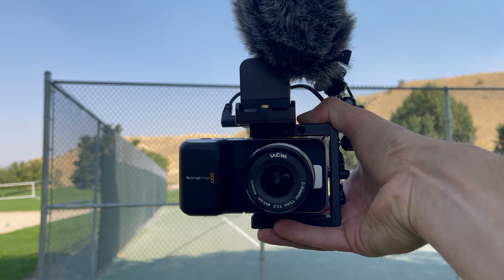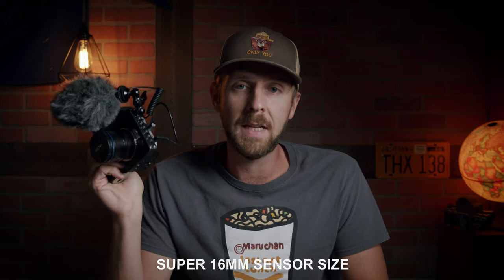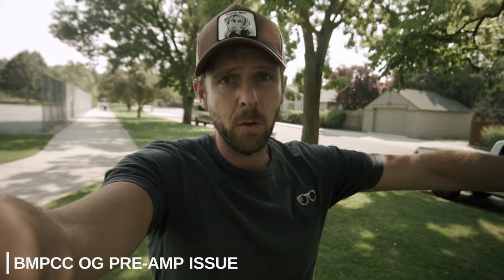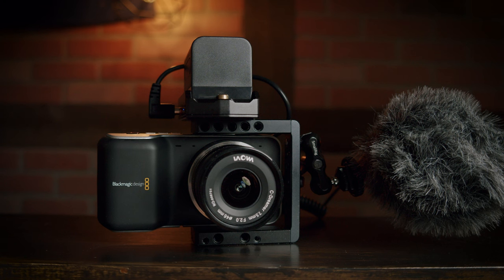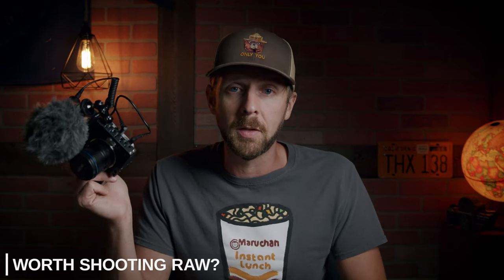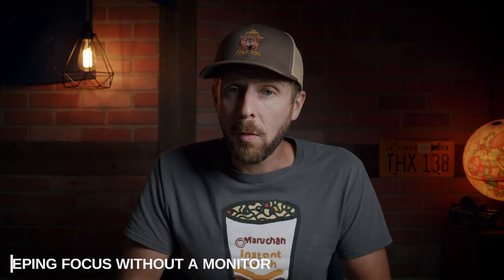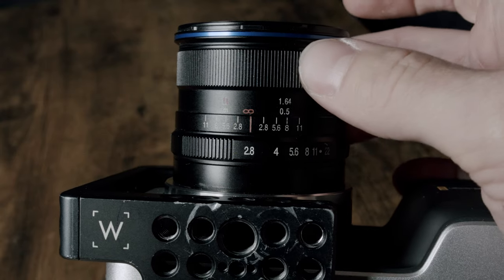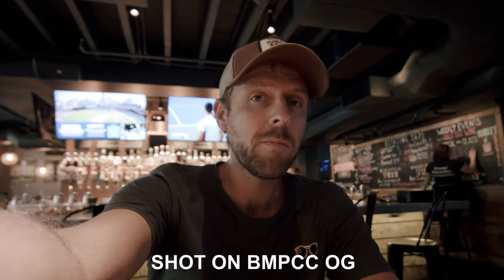BMPCC OG | IS IT A VLOGGING CAMERA?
Can you vlog with the BMPCC OG? If so, what you you need to add to make this a vlogger friendly camera? Today I take a deep dive into my favorite camera to let you know if the BMPCC OG is the camera to get in 2024--especially if you plan on vlogging with it.

EQUIPMENT SHOWN
LAOWA 7.5mm MFT
LAOWA 9mm MFT
MOVO Vlog Microphone
RODE Vlog Microphone
Battery Adapter
BMPCC OG 12v cable
NPF Batteries + Charger
Small Rig Magic Arm
Variable ND w/IR Cut
46mm Step-up Rings
49mm Step-up Rings
JOBI Tripod

BMMCC Memory Cards (USA):
Kingston Canvas Select Plus 128GB
Kingston Canvas Select Plus 256GB
Kingston Canvas Select Plus 512GB
Sandisk Extreme 512GB 95MB/s

MY GEAR
BMPCC 4k
Panasonic Lumix 12-35mm f/2.8
GODOX ML60
FOTGA A50TL
Manfrotto Element
RODE NTG 2
Variable ND

MY FILMS
ALMOSTING IT
ALMOSTING IT SOUNDTRACK

RESOURCES TO HELP
Independent Ed
Producer to Producer
How NOT to make a Short Film

00:00 - INTRODUCTION
01:55 - LENS OPTIONS
03:24 - AUDIO ISSUES
04:01 - BATTERIES AND OTHER ADD ONS
06:46 - SHOOTING RAW?
09:04 - HOW TO KEEP FOCUS
11:05 - IS IT A VLOGGING CAMERA?
12:00 - IS IT STILL AFFORDABLE?
13:13 - CONCLUSION